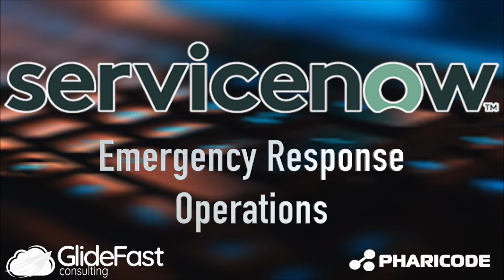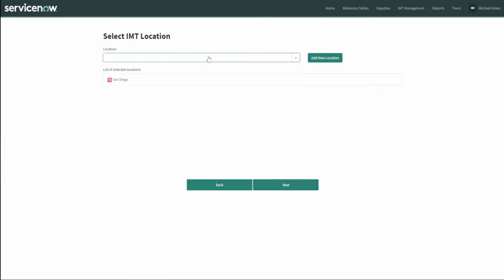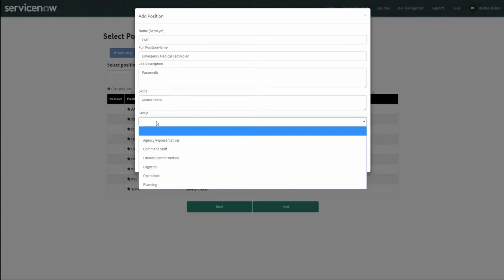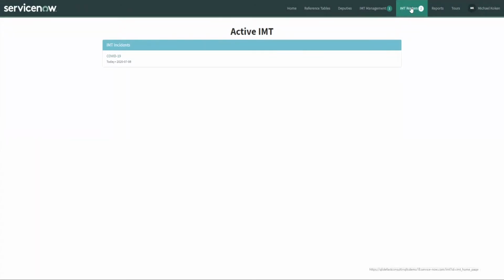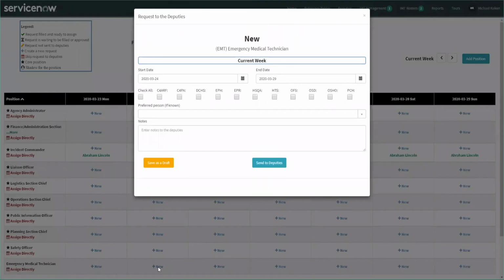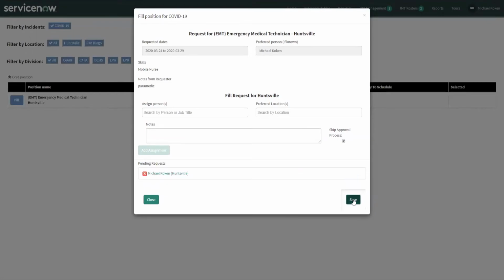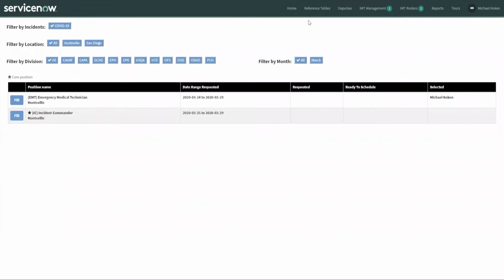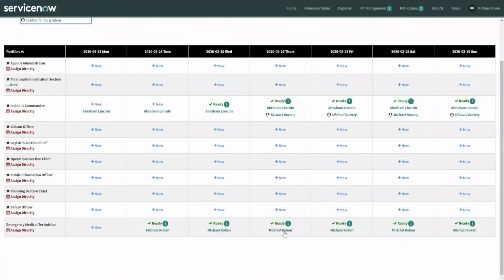Share The Wealth: How To Use ServiceNow Emergency Response Operations Application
Mike Koken of Pharicode walks users through a demo of how to use the Emergency Self Report Application by ServiceNow.

Pharicode, LLC provides cutting-edge technology services, managed services, and staff augmentation to federal, state, and local government organizations. As the trusted partner for federal agencies, Pharicode is proud to be a ServiceNow Premier Partner, Microsoft Gold Partner, and more.